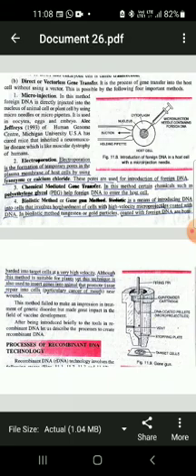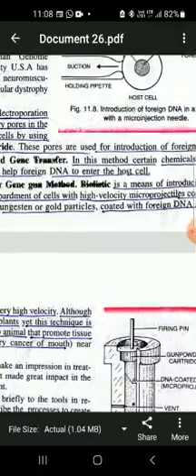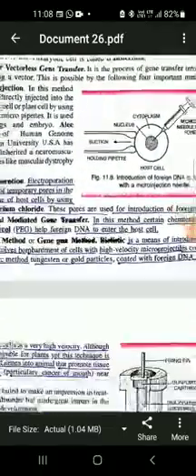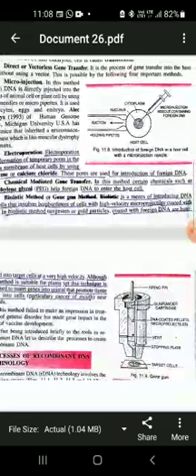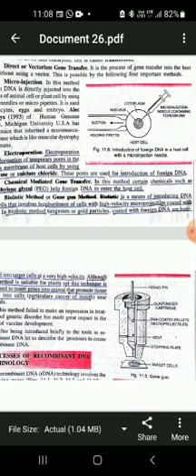Class - 12, Sub- Bio, Chap - Biotechnology:Principles and Processes, Part-1, By- PKS